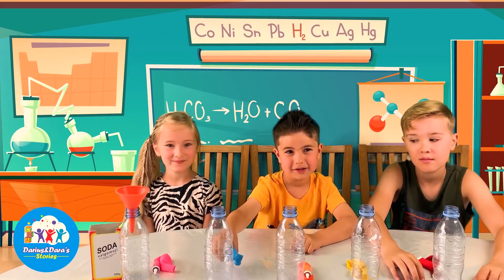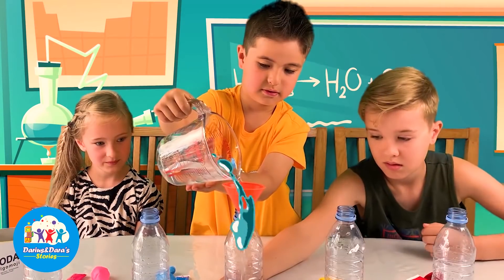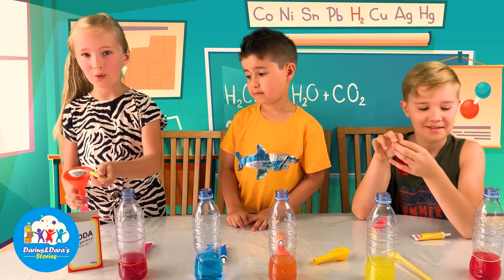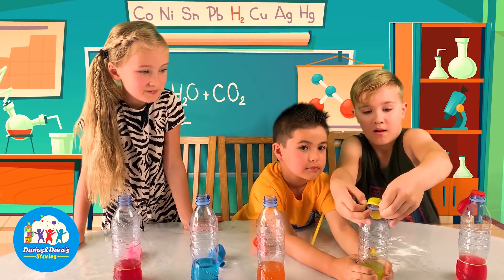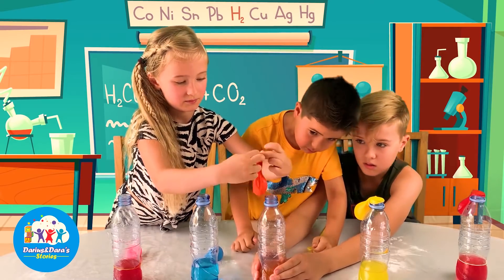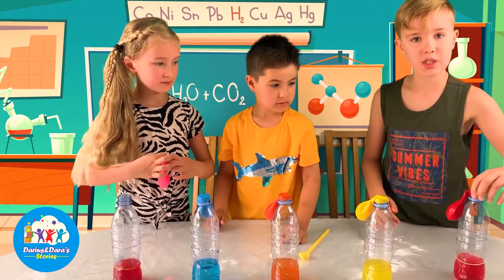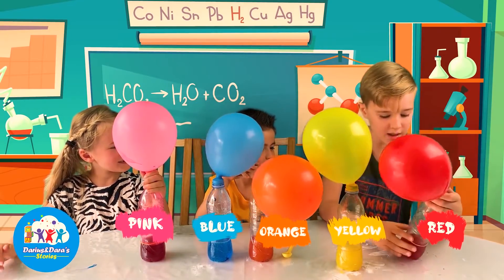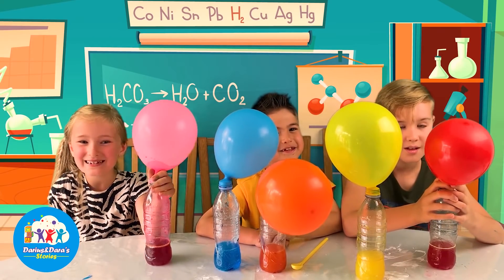Easy Baking Soda and Vinegar Balloon Science Experiment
Easy Baking Soda and Vinegar Balloon Experiment with Darius and Friends - Fun Science for Kids
Please note that we use 5% Acidity Vinegar

Darius & Dara’s Channel is family friendly entertainment and educational channel run by two brothers and their parents. 👨‍👩‍👦‍👦 Darius and Dara love reviewing toys, learning via play and  making easy science experiments to do at home. 🙌🏻⭐🙌🏻